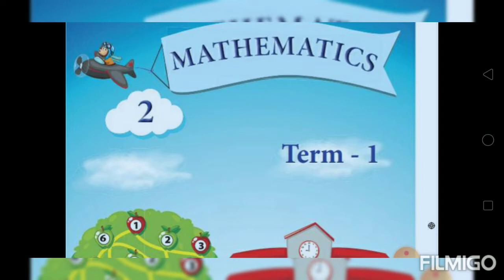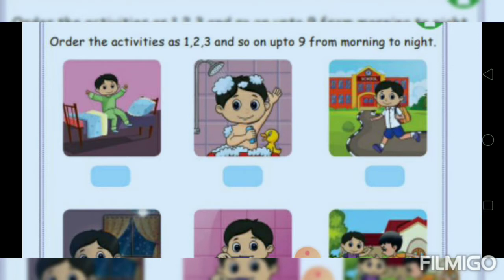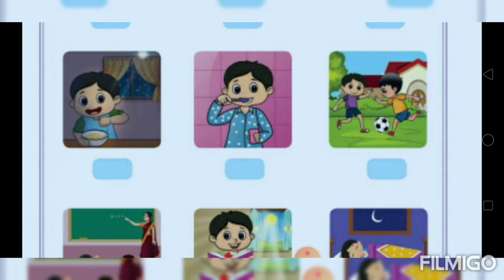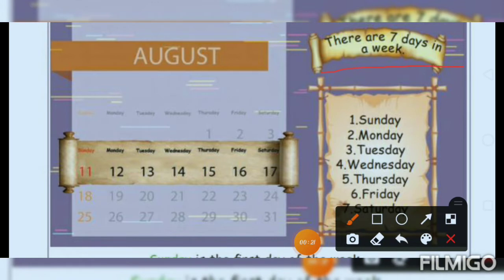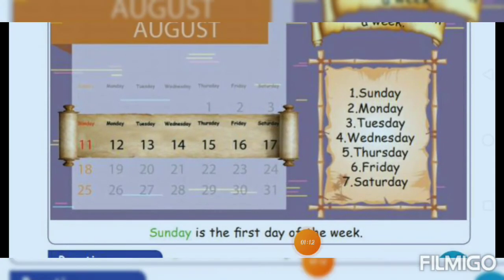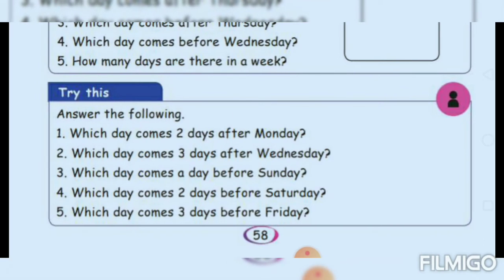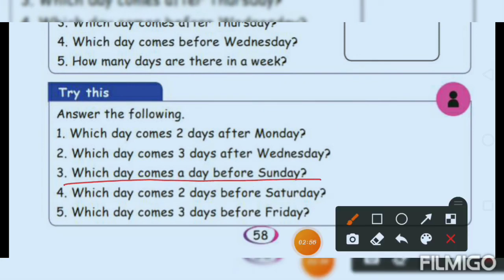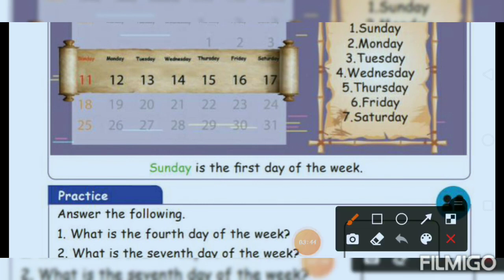std 2 Maths(Time&Date)